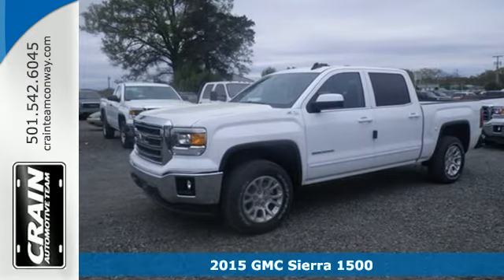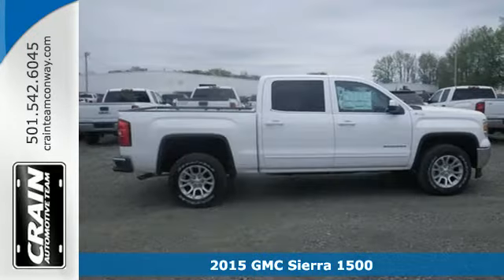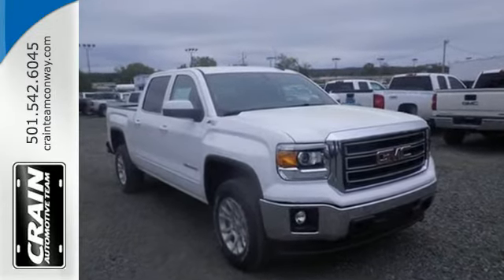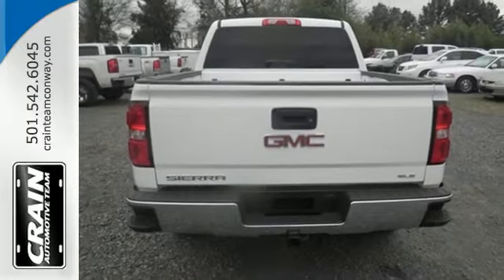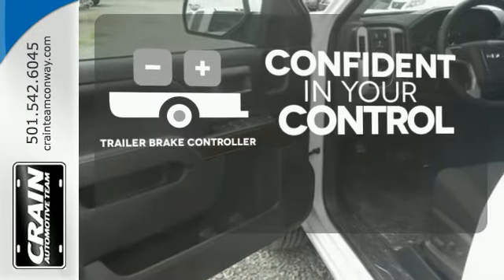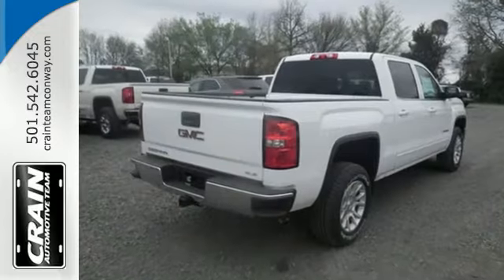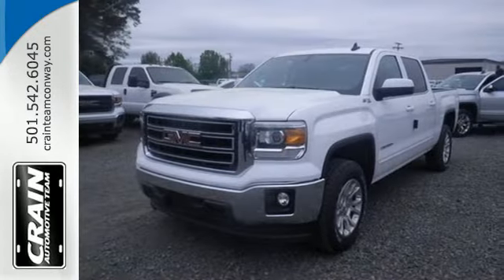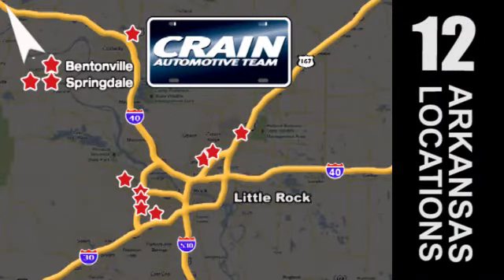2015 GMC Sierra 1500 Conway AR Little Rock, AR 5GT6237 - SOLD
Year: 2015
Make: GMC
Model: Sierra 1500
Trim: SLE VALUE PACKAGE
Transmission: Automatic
Color: Summit White
Interior: Jet Black
Stock #: 5GT6237
VIN: 3GTU2UEC0FG313916
Contact Crain Buick today for information on dozens of vehicles like this 2015 GMC Sierra 1500 SLE. This GMC includes: EMISSIONS, FEDERAL REQUIREMENTS REAR AXLE, 3.42 RATIO TIRES, P265/65R18 ALL-TERRAIN, WHITE OUTLINED LETTER Tires - Rear All-Terrain Tires - Front All-Terrain SLE VALUE PACKAGE Fog Lamps Multi-Zone A/C Remote Engine Start A/C Locking/Limited Slip Differential Climate Control Universal Garage Door Opener Rear Defrost Adjustable Steering Wheel CUSTOMER DIALOGUE NETWORK ENGINE, 5.3L ECOTEC3 V8 WITH ACTIVE FUEL MANAGEMENT, DIRECT INJECTION Flex Fuel Capability 8 Cylinder Engine GVWR, 7200 LBS TRANSMISSION, 6-SPEED AUTOMATIC, ELECTRONICALLY CONTROLLED A/T 6-Speed A/T SUSPENSION PACKAGE, OFF-ROAD Aluminum Wheels Locking/Limited Slip Differential Tow Hooks TRAILER BRAKE CONTROLLER, INTEGRATED *Note - For third party subscriptions or services, please contact the dealer for more information.* Today's luxury vehicle is not just about opulence. It's about a perfect balance of performance, comfort and attention to detail. This 2015 GMC Sierra 1500 is the perfect example of the modern luxury. With 4WD, you can take this 2015 GMC Sierra 1500 to places roads don't go. It's all about the adventure and getting the most enjoyment out of your new ride. This is the one. Just what you've been looking for. Every new and pre-owned vehicle is backed by the Crain Commitment, including our 100% low price guarantee, a 100 hour love it or leave it exchange policy, and a 100 year 100,000 mile warranty. The Crain Team's Got 'Em!

Address:
1003 North Museum Road